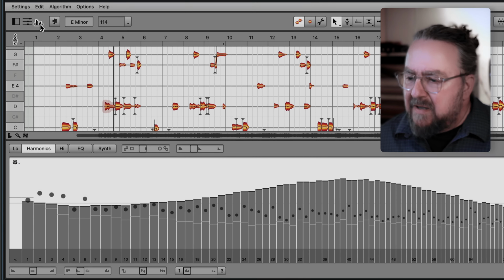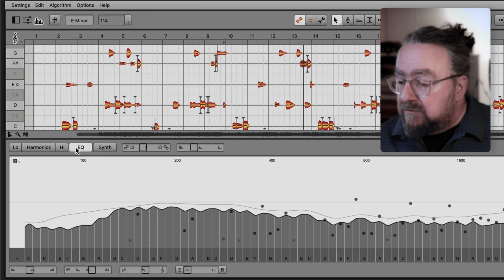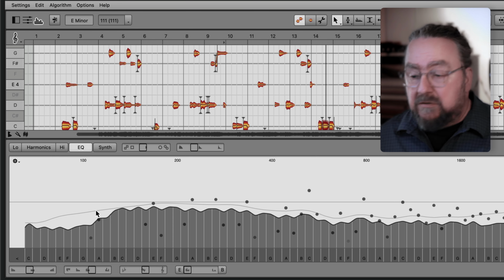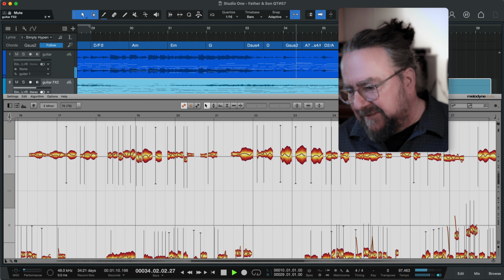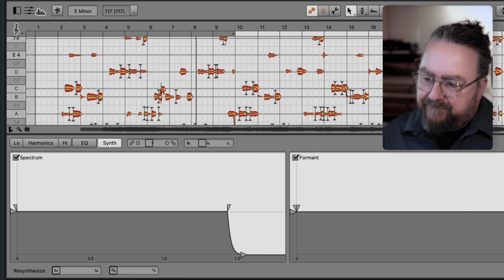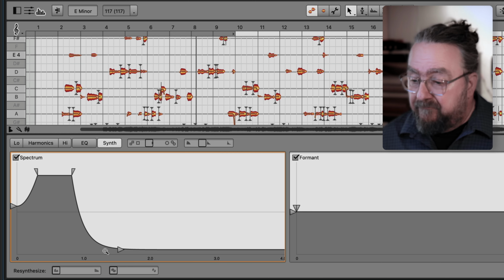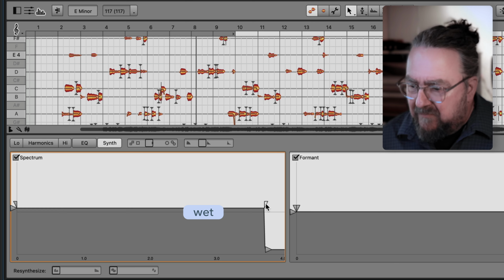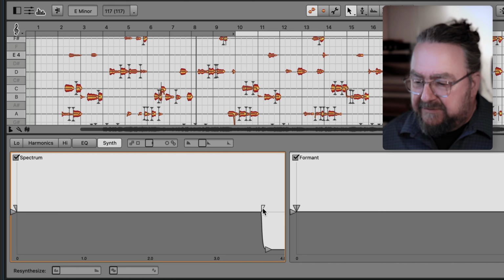Going subtle or wild with Melodyne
Melodyne studio’s Sound Editor is an extremely powerful source of endless sound variations. However, it can be tempting to get carried away with it. If that’s your experience too, then you should watch this video, in which Stefan shows you how to easily reduce workload by using a unique control in the Synth section of Melodyne studio. Learn how to control hundreds of parameters at once and smoothly reduce any previous edits to a more subtle level. Or vice versa: expand your limits by going from dry to wet to super-wet!

0:00 Intro
0:15 Today’s audio example in its original and edited form
1:15 Handling the envelope generators
1:53 From dry to wet to super wet

This video is part of a complete playlist with “Stefan’s Quick Tips”. See here for more: